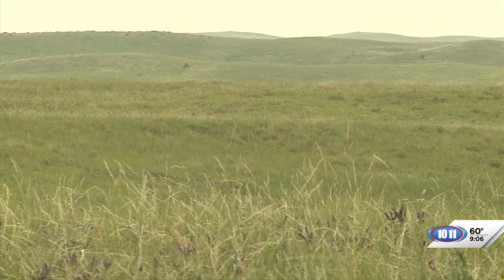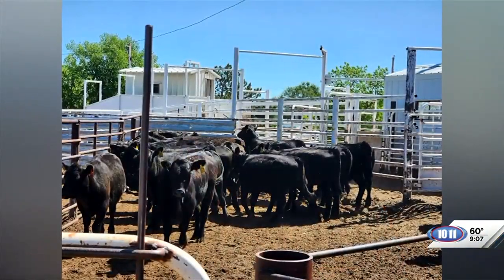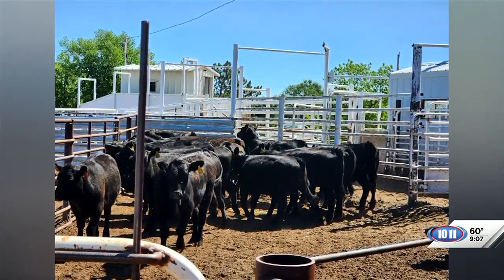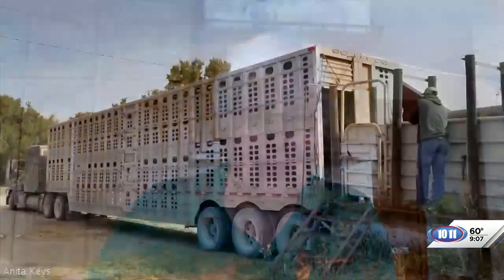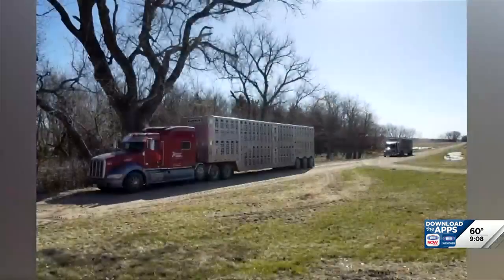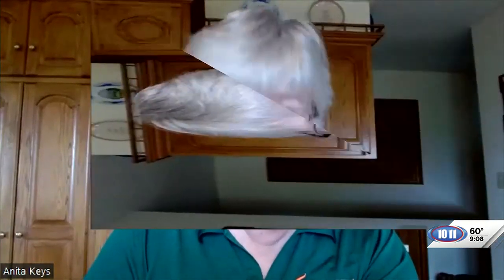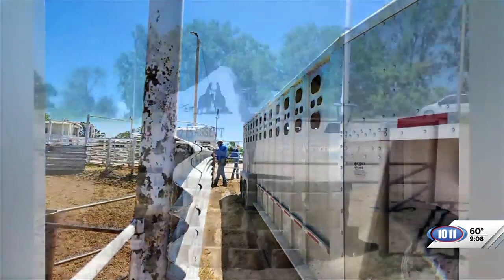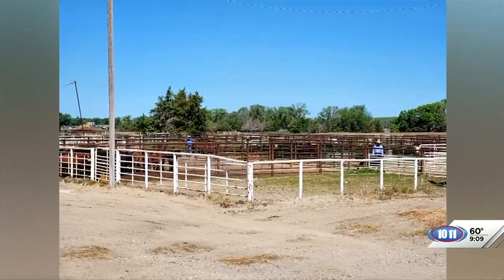Meet Anita Keys, a volunteer with CommonGround Nebraska!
Anita is passionate about sharing the story of her family's farm operation, and today on Pure Nebraska, she shared how they market yearling steers.

From careful planning and sustainable practices to ensuring the highest-quality care for their cattle, Anita and her family are committed to excellence in every step of the process. They work tirelessly to bring nutritious and delicious beef to your table while respecting the land and animals they care for.